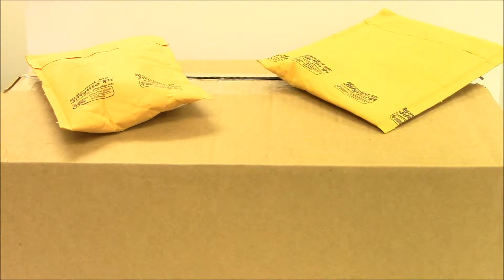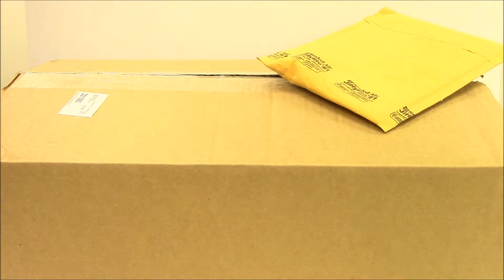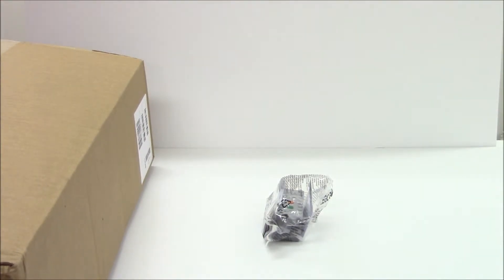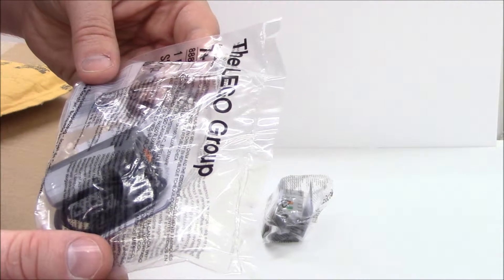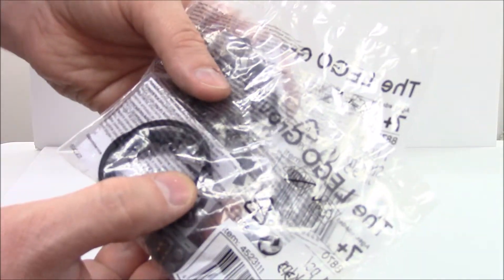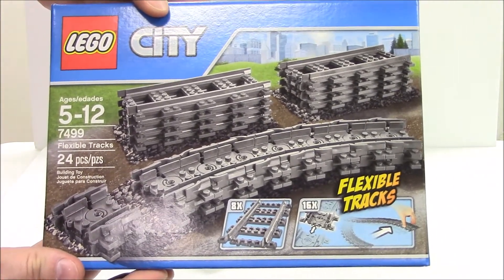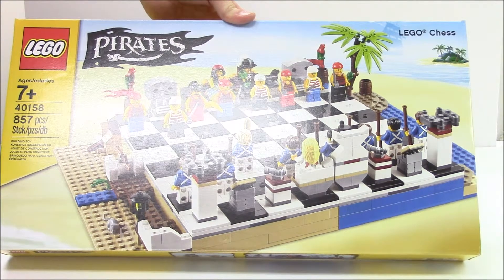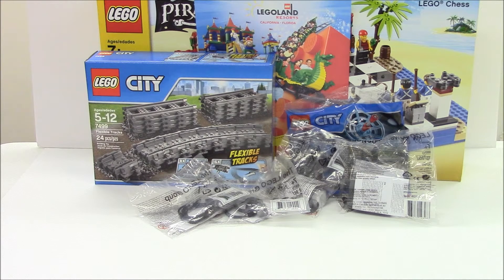Lego Haul #17: Lego shop @ home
In our 17th Haul,  we have Power Functions, LED's and Pirates!

Mag